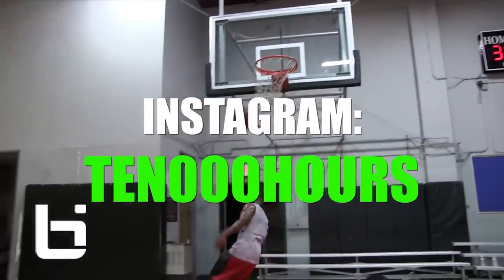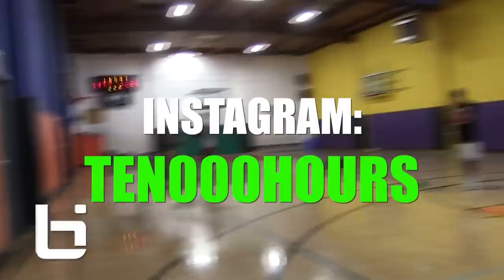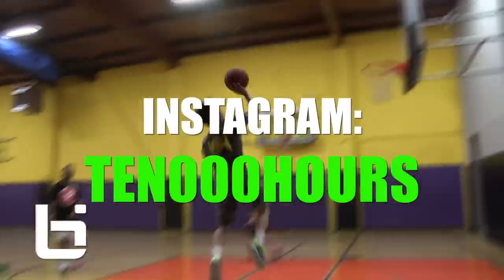IN THE LAB - "WHITE CHOCOLATE" (Tutorial)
MORE In The Lab Videos